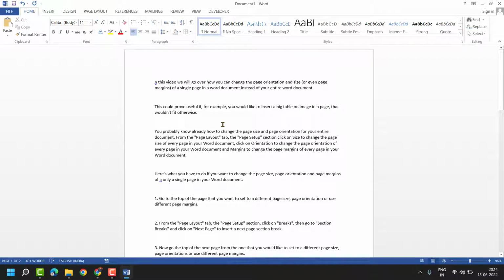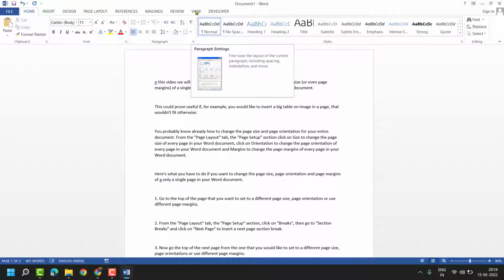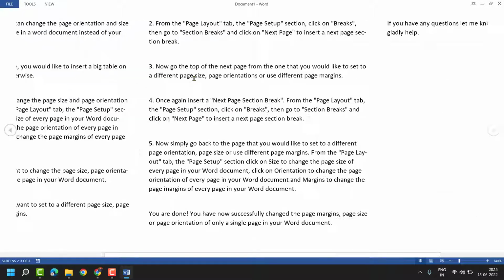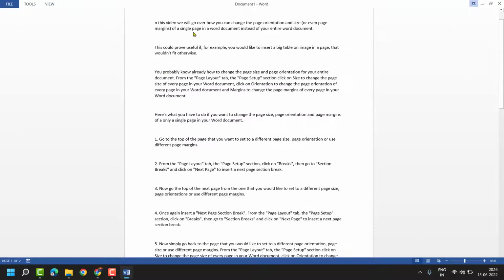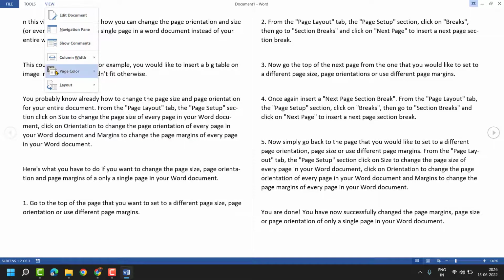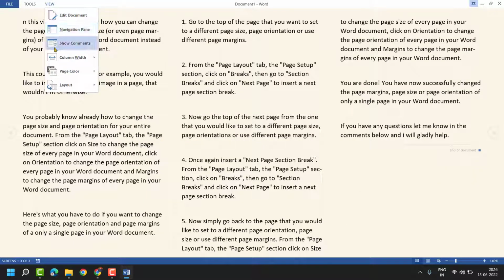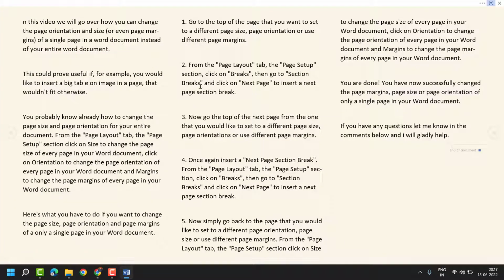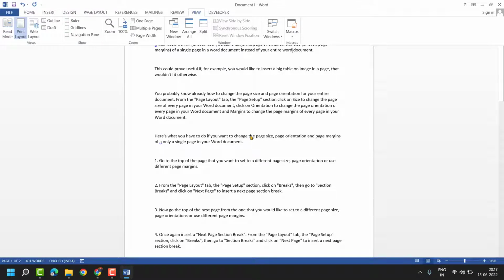How to Enable Read Mode in MS Word